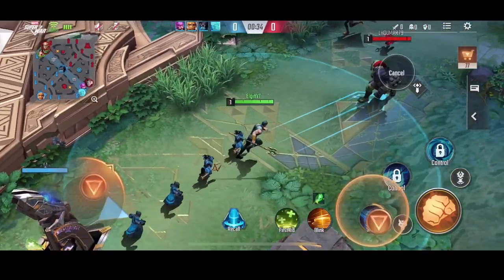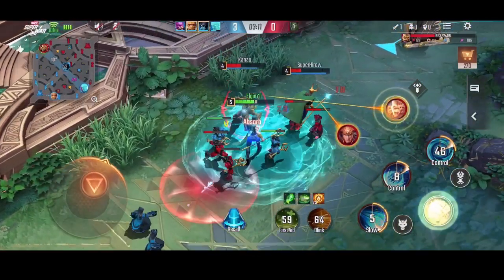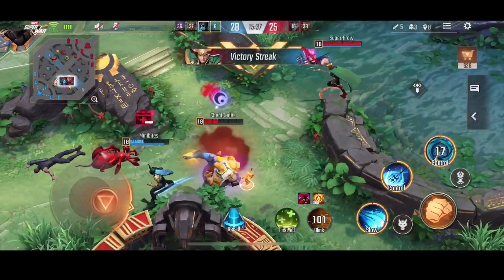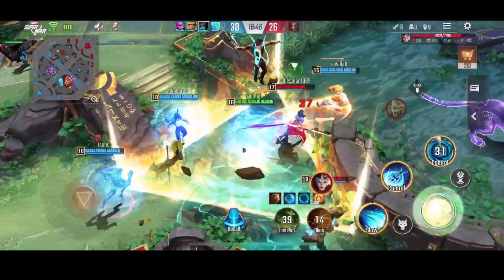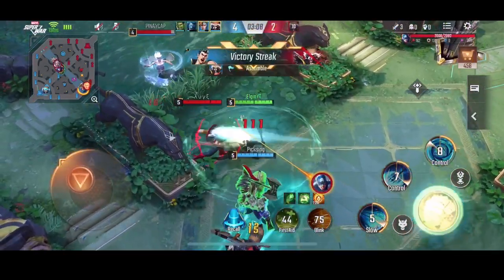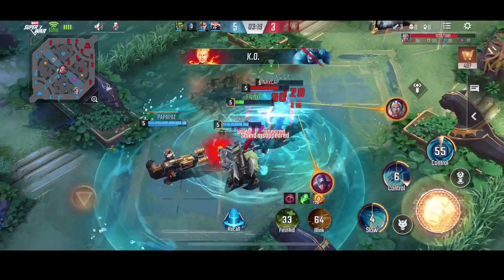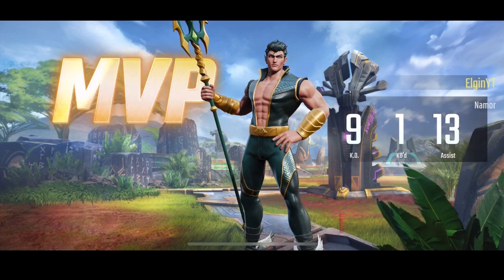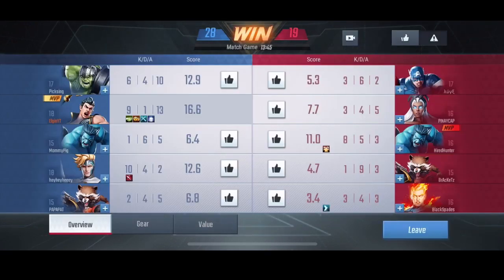NAMOR HIGHLIGHTS AND SKILL GUIDE (TANK) - MARVEL SUPER WAR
Hey guys what's up! So we're here to check out Aquaman, I mean, Namor.
We're gonna check out his gameplay as well as a quick introduction to his skills.

Namor is a tank, and the first impression I got on him is how well he can hold his lane.
He has great poking skills. His first and second skill has a long reach and doesn't require mana. Each of them also has a decent cooldown.
He also regens some HP whenever he's standing in a pool of water that came out from his skills.
And being a tank himself, he has good survivability and can't be bursted down by other heroes quickly.
As you can see in the video I was holding off three opponents on my top lane with ease.
I was just spamming my first and second skill since it doesn't require any mana.

There were times that I would get hooked by Groot, but since I'm a tank, I still had a bit of chance in surviving.

Again a great hero in holding his lane at the early game.

Anyway let's go to your passive skill.
Each time you use a basic attack on an enemy hero, you create a pool of water under them for 4 seconds. It has a cooldown of 10 seconds.
Again guys, you regen some HP and also gain movement speed when you're standing in water that came from your skill. Enemies near you will also receive damage during this time.
Also, you gain a 10% movement speed when you enter the river area of the map.

Next is your first skill. Namor summons a wave and launches it to his target, dealing damage and slowing them down.
It also creates another pool of water for 4 seconds.
The distance of this skill can actually increase if the wave passes another pool of water.

Yes guys, using this hero is gonna make a lot of your opponents wet.

Next is his second skill. Namor pokes his opponents with his Trident.
This is actually a 2 hit skill. The first hit comes from when you lunge at your target, then the second hit comes when you pull your trident back.
If your target is currently standing in a pool of water when this skill hits, then you will pull them towards you. Pretty much like a Hook from Pudge, or Franco, Or Minsithar, or Grakk.

Anyway let's move on to your ultimate.
Namor leaps towards his target and creates a huge whirlpool that will pull any opponents towards its center.
The range of this skill is actually huge. It's just a bit hard to notice because of the transparent water animation.
One thing to remember though, the whirlpool will instantly disappear the moment you leave it.

This ultimate is awesome to have in team fights. It can crowd control multiple targets because of its huge area of effect.

Hopefully you have good allies that can follow through when you create the whirlpool, since you really don't have the damage to burst down the heroes that's been caught inside.

So there we go guys, we've pretty much covered all the basics. Enjoy the rest of this Namor gameplay. Thanks!